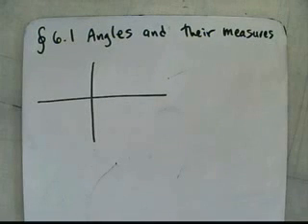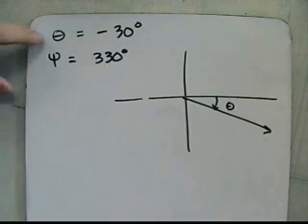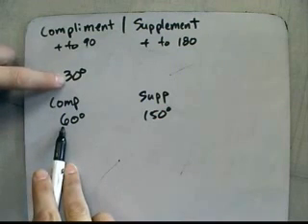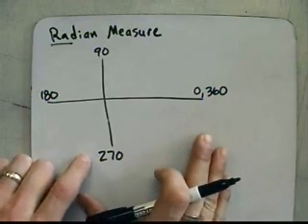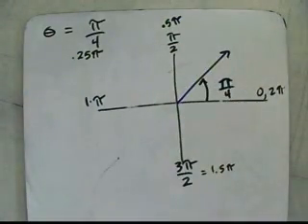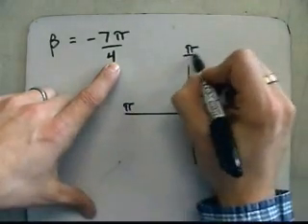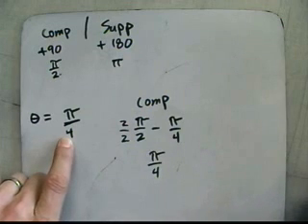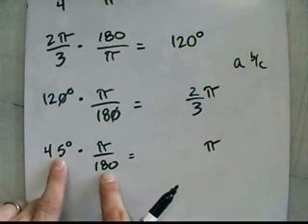6 1 Angles and Their Measures